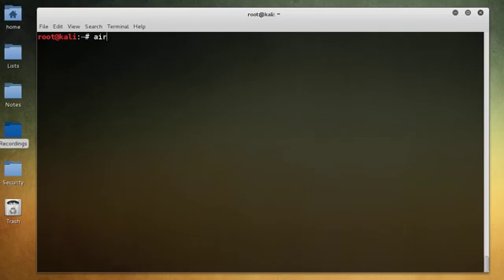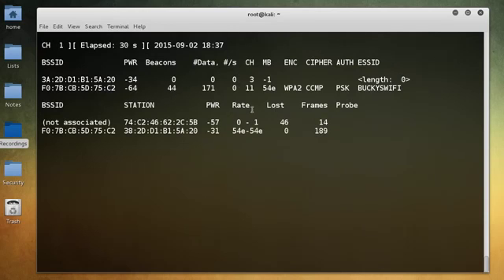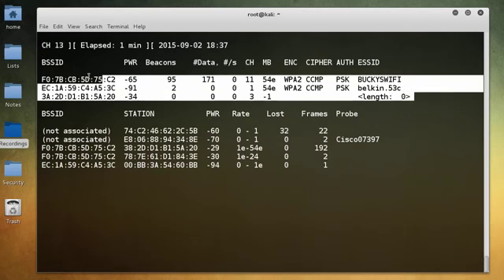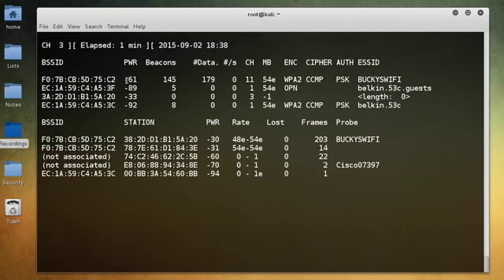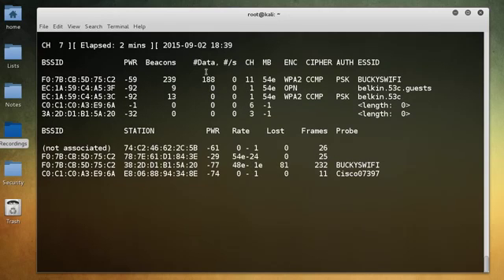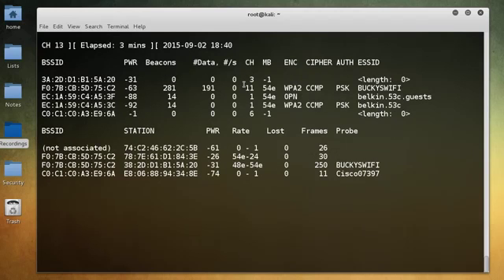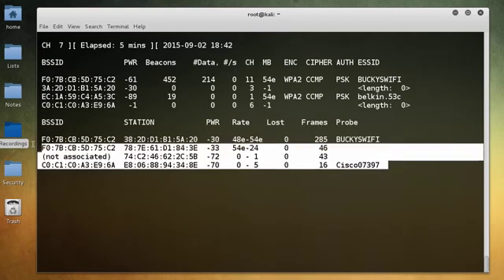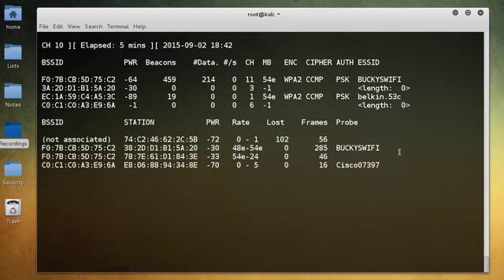WiFi Wireless Security Tutorial 5 Sniffing from the Command Line